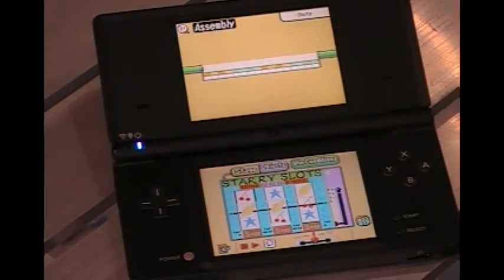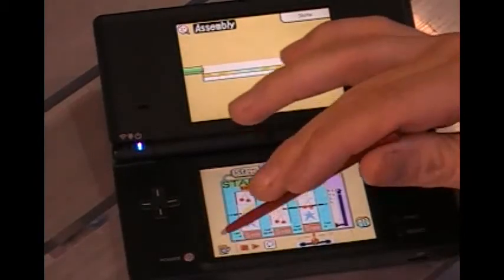Starry Slots review 1.flv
This is the review of the 1.1 version of my Starry Slots mini game for the Wario Ware DIY game for Nintendo Duel Screen. It's a simple game that works well for the Wario style gaming approach. In it, you pull a one armed bandit handle and stop three "rotating wheels" in an attempt to make three stars appear and win at the game.